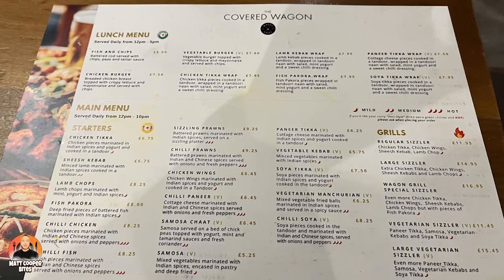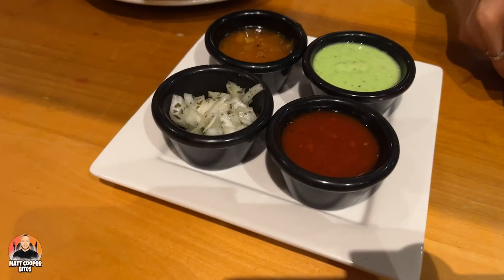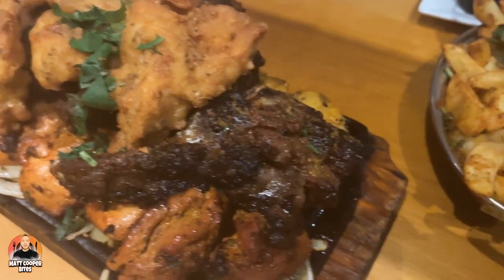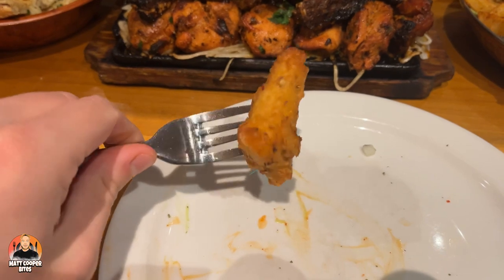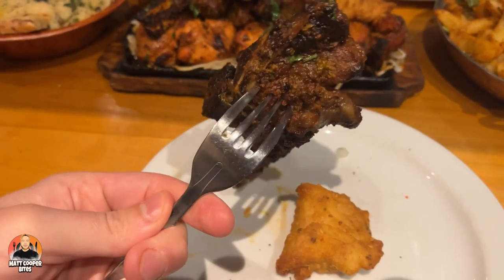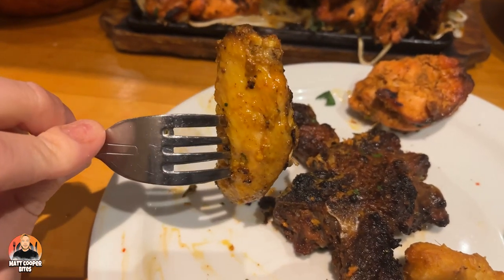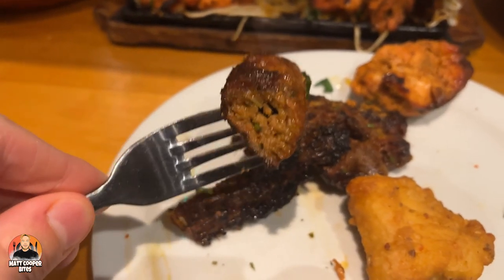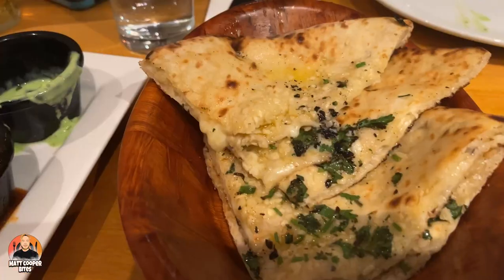Mixed Grill Review - The Covered Wagon, Birmingham (ep 10)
We're on the hunt to find the best tandoori mixed grill in the West Midlands. Our tenth stop is the Covered Wagon in Birmingham. I did say Yardley on the intro but I now know it's not there! Sorry!

Where would you like to see us go next?